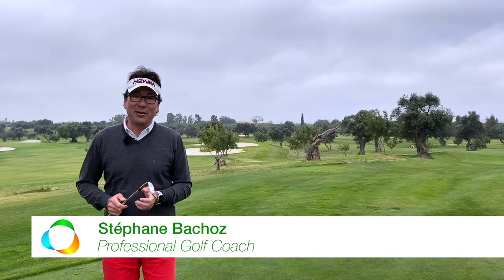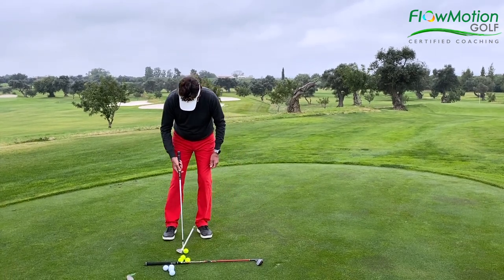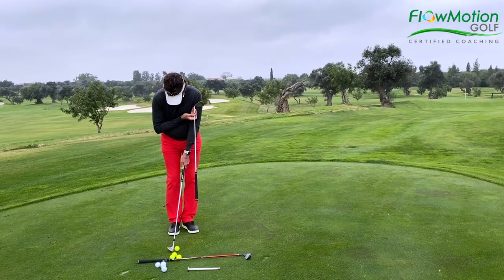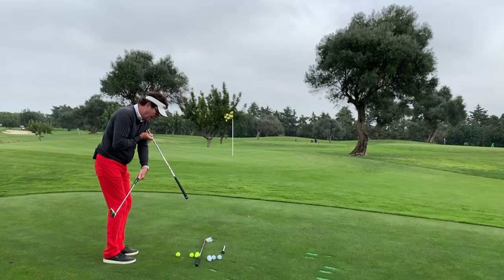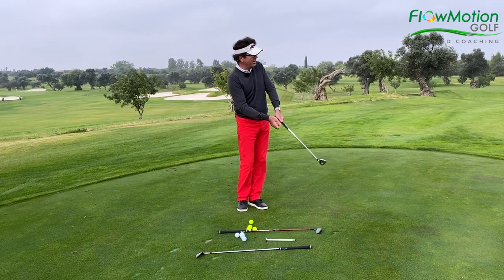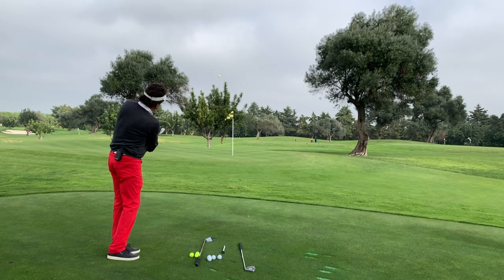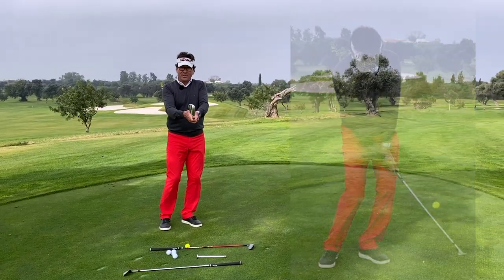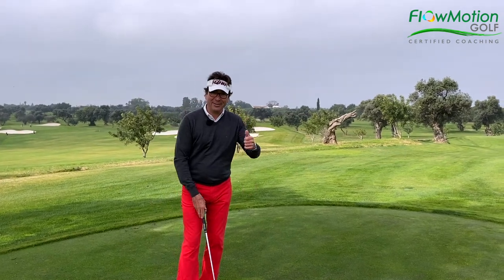FlowMotion Golf 🤩⛳️👍: Masterize your ball flights around the green !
- Receive your FREE Video Series to UNLEASH YOUR INNATE SWING,
🤩⛳️👍Do you like to discover how to play a GOOD Golf, efficiently, without struggling too much ?

TO JOIN the "Happy Golfers" Family

To Organize a Training Camp or a Golf Lesson:
- CONTACT STEF

Bill Owens, a Welsh Golf Pro, created « TRIANGULAID: SWING AS YOU WALK ! » in 1991. Then Stéphane BACHOZ who has been working with Bill since 1995 decided to join their expertise with Nicholas MIDDLETON (ZEN PUTTING MECHANICS) and they co-founded FLOWMOTION GOLF.

FLOWMOTION GOLF is a complete learning process which enable any player to really enjoy the GAME and in a very short time.
You will understand from Full Swing to Putting, how to become « COMPETENT and SUBCONSCIOUS » which is the KEY for a GOOD GOLF.

Enjoy life, PLAY GOLF !

About Stef:
As a Coach, my work is to help players to grow new abilities/skills to PLAY Golf with less cognitive and physical tensions.

Also, to help them to become more efficient and to finally reach the "Graal" and become "Competent and Subconscious" like if they were getting down a stair case or walking.

So, I do not use any method which will stop every "learning process". Let's say I'm very keen to GIVE my students the TOOLS to LEARN...

I like to tell them WHAT to do, not HOW to do !

Bill Owens, which I have been working with since 1995, has discovered in 1991 that swinging and walking are using the same "kinematic sequence". It becomes easier, then, for Golfers to understand that we do not walk using our arms first ! Neither for swinging the club...

Once we understand and feel the process, then we personalize the concept respecting the "motor skill preferences" of the player and avoid any injuries issues, due to improper mouvement.

We respect the "blue print" of our players and help them to PLAY on their STRENGTH…

Since 1995 I've been working with the Genius Bill Owens and spend my time researching on how to simplify and switch the "teaching method" for a positive and safe "learning process" and more important, how the "Human Brain" learns...

I'm very proud and honored to learn today from a few Top Coach, like Bill Owens, Mike Adams, Pia Nilsson and Lynn Marriot and more recently Michael Hebron. Thanks to him for sharing so many insights about the Nature of Learning !

So, with the help of Nicholas Middleton, European Tour Putting Coach, we have created FlowMotion Golf in 2013 by reuniting Triangulaid and Zen Putting.

The aim of FMG is to offer, to the vast majority of players, a complete « learning tool box » from Putting to Full Swing and to help players to become efficient and more simple with their skill task.

We do change the way people is seeing and living the Game.

Mindset before skill set !

Stéphane Bachoz
CPG Golf Developer